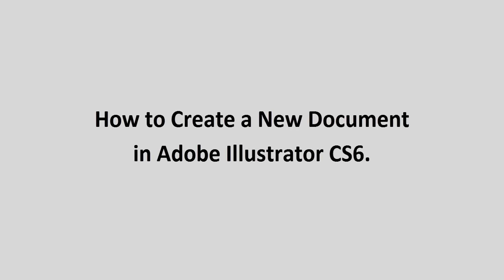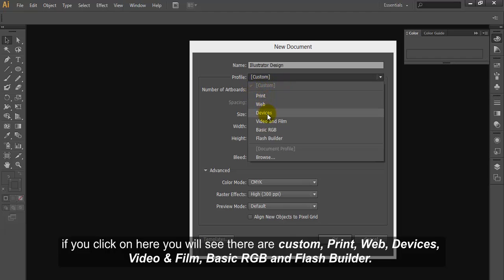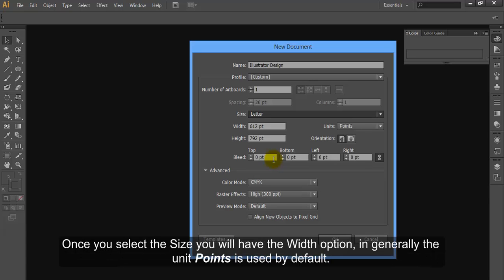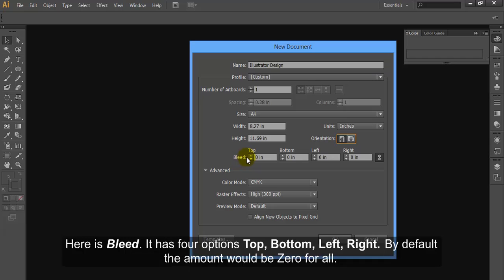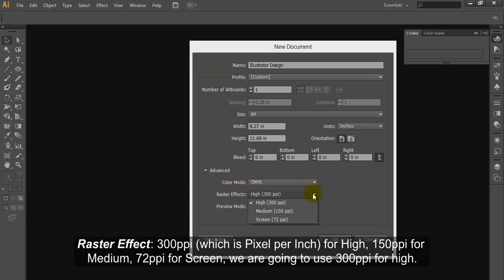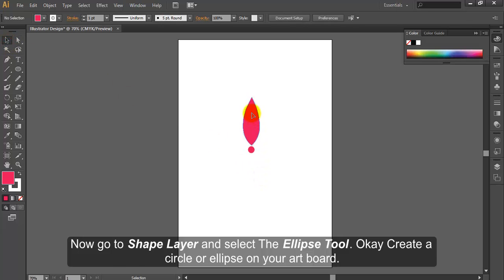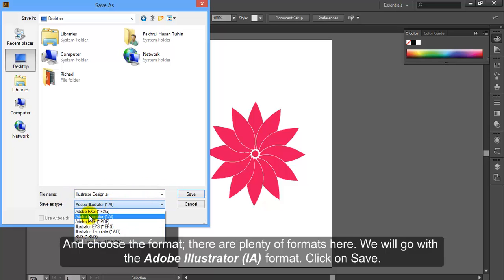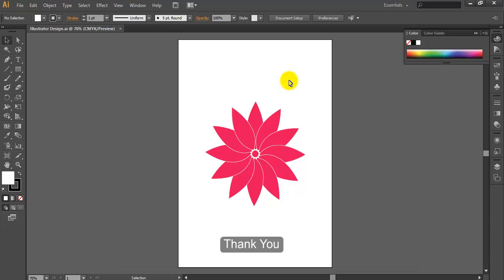Lesson 16 4 How to create a new Document in Adobe Illustrator